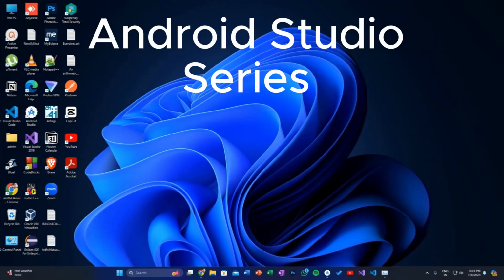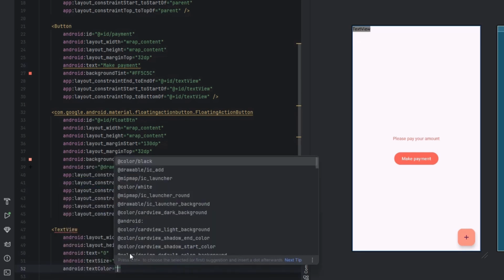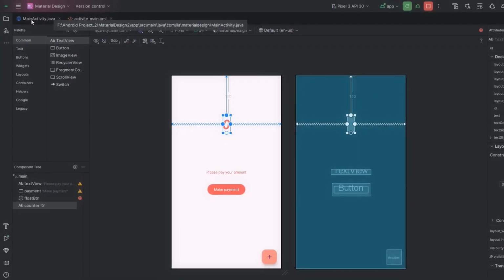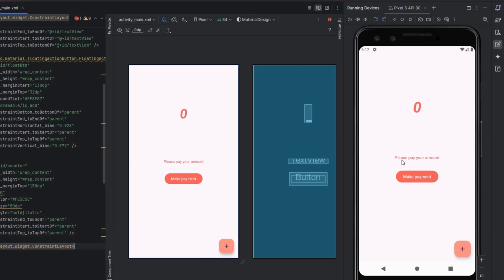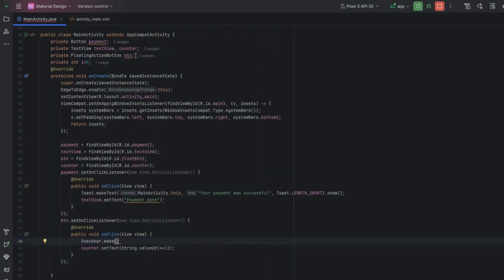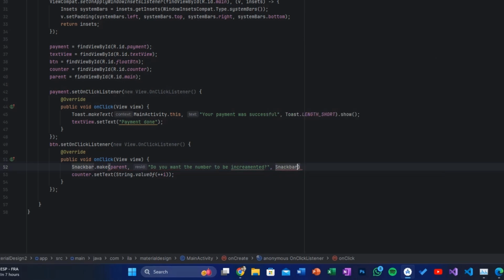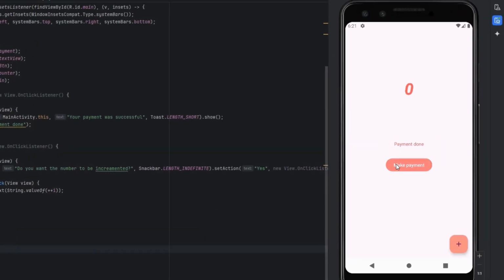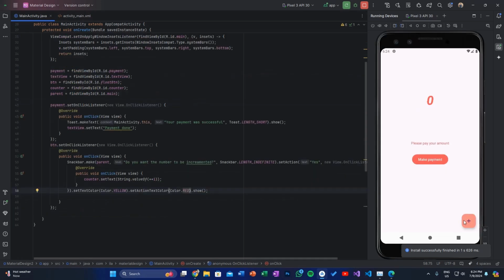Android Studio tutorial for beginners | Android studio Part - 4 | Material Design part - 2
Hey guys welcome to my channel in this video we are going to talk about material design in android studio we will be seeing about floating action button, snackbar and etc in material design we will have a quick glance of material documentation about snackbar and we will have a full detailed video about how to use material design's FAB icon and snackbar in android studio so sit back relax and enjoy coding thank you